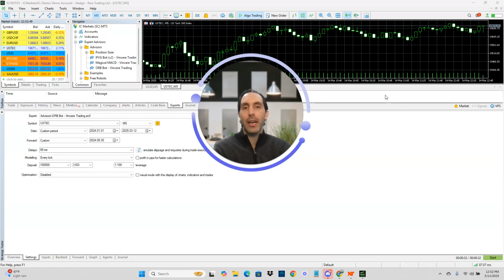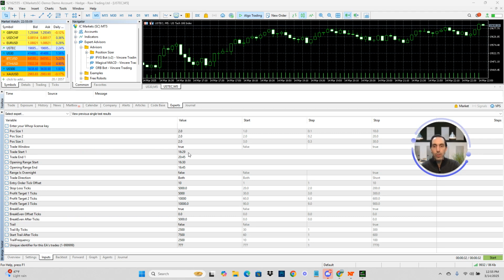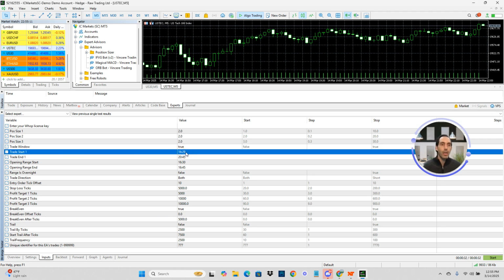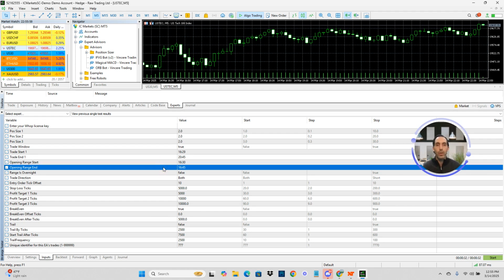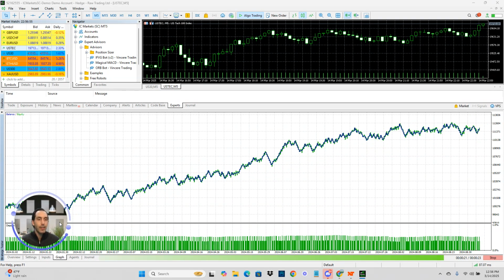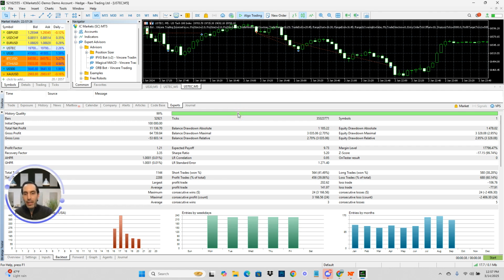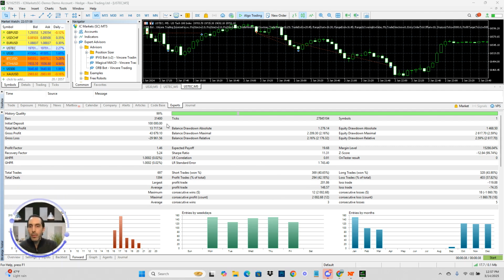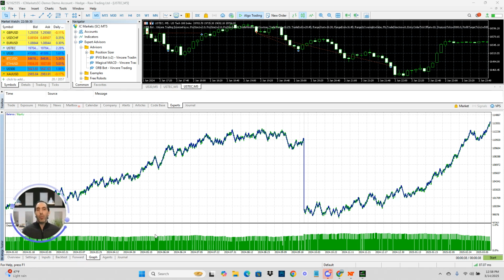Easily Pass your Forex Prop Firm Challenge Using ORB 15 Trading Bot 🚀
🔥 Try the ORB 15 Trading Bot for FREE for 7 Days!
🚀 Works with MT5 & MT4 (Forex) + NinjaTrader 8 (Futures)

💰 The ORB 15 Trading Bot – The Ultimate Prop Firm Trading Tool!
In this video, we showcase the ORB 15 Trading Bot running on MetaTrader 5 (MT5) - we also have an MT4 version - , proving why it’s one of the best automated tools for passing prop firm challenges!

✅ Fully automated 15-minute Opening Range Breakout strategy (ORB 15)
✅ Optimized for Forex traders looking to pass prop firm auditions
✅ Built-in risk management to meet strict prop firm rules
✅ Proven profitable results on MetaTrader 5 & MetaTrader 4 with verified backtests

If you're struggling to pass a prop firm challenge or want a fully automated bot that follows a proven ORB 15 strategy, this bot is for you. No more guessing—just precise, rule-based execution!

🔥 Try it risk-free for 7 days!